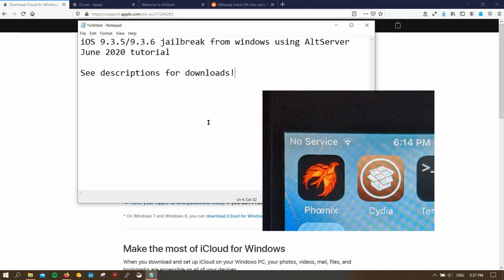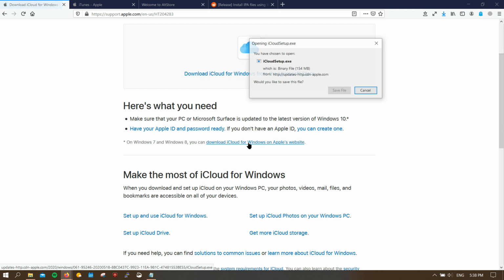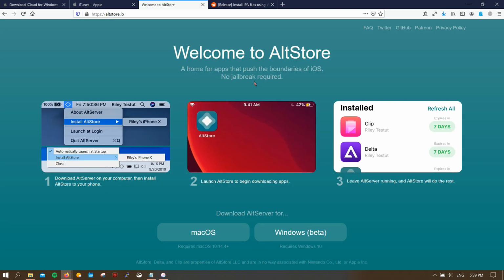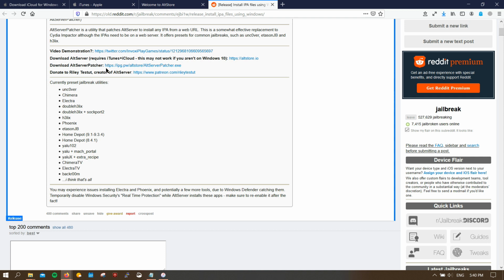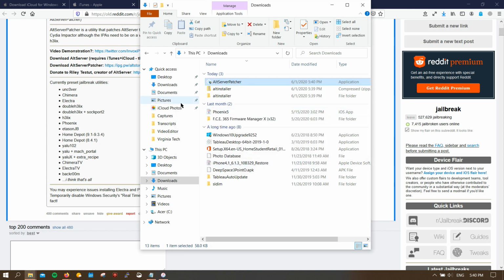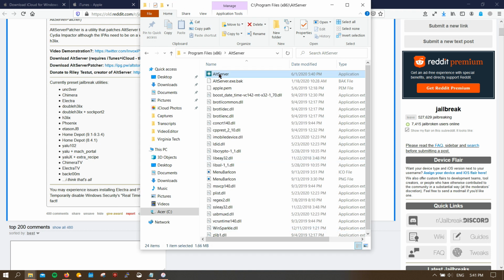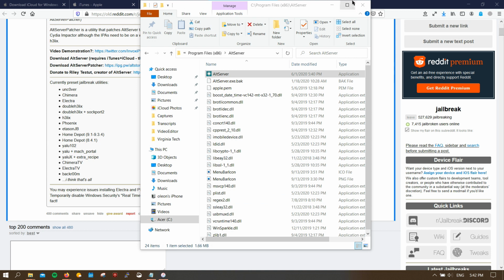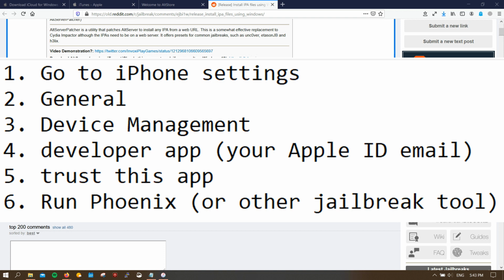iOS Jailbreak using Windows AltServer June 2020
This tutorial walks through how to jailbreak an iPhone 4s running iOS 9.3.6 using a windows computer; however, the steps are very similar for most versions of iOS. In 2020, cydia impactor does not work and web based jailbreak tools are unreliable. This is a working solution that will install Phoenix to the phone and be signed for seven days.

A huge thank you to Riley Testut for developing altserver and InvoxiPlayGames for developing altserver patcher